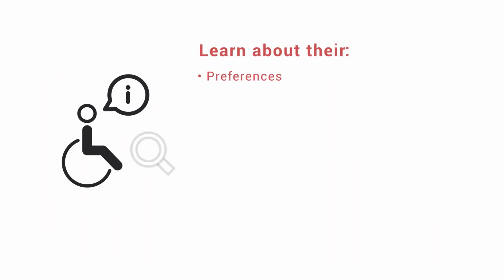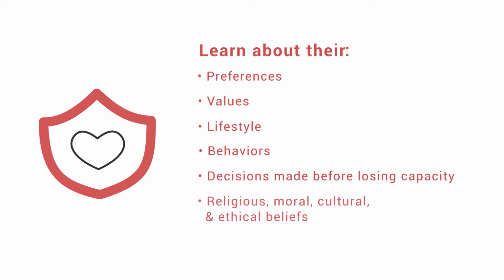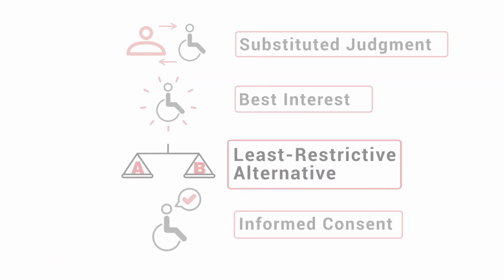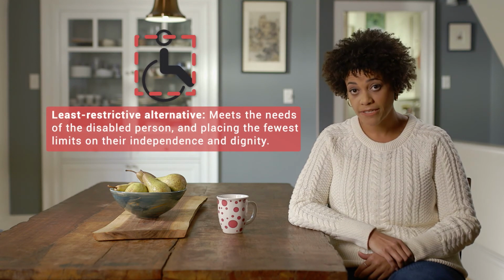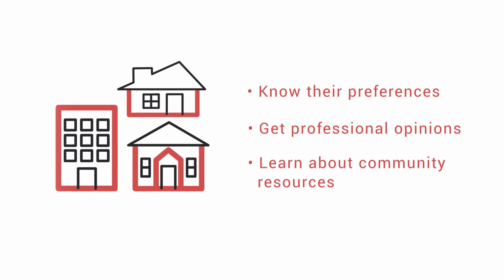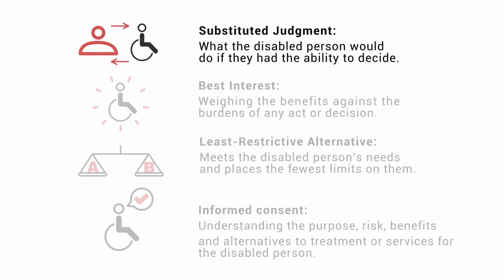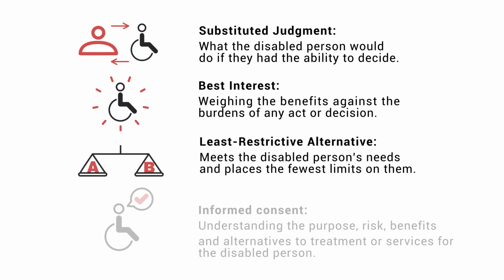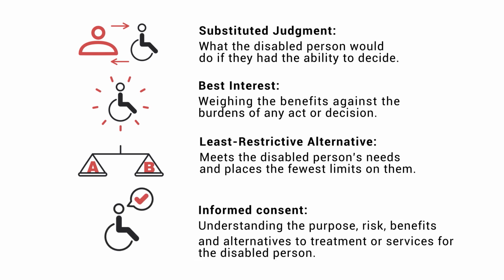Guardian Video Series: Decision-Making Standards